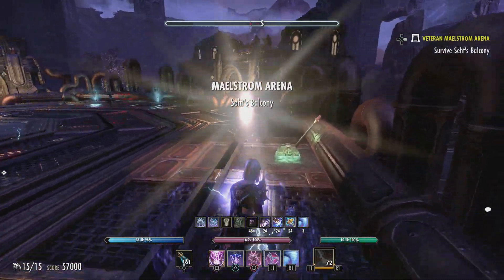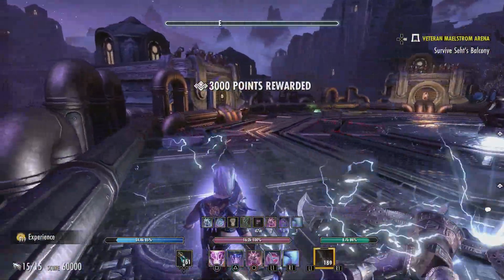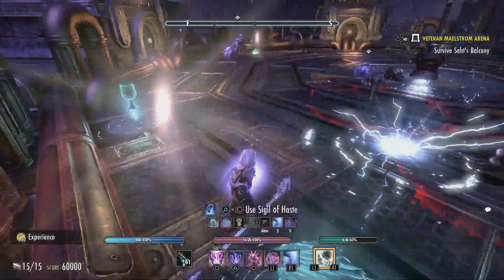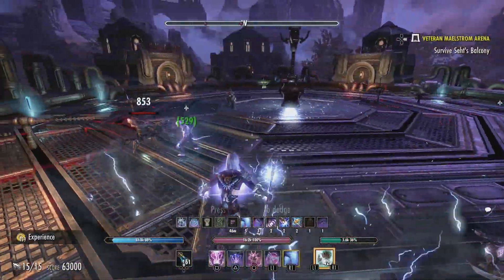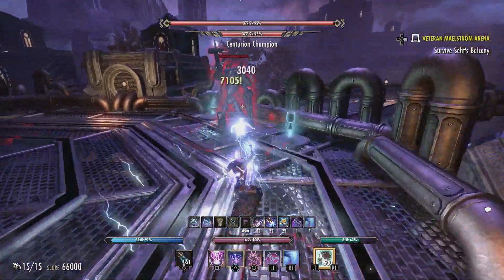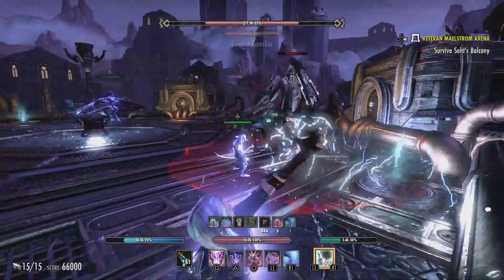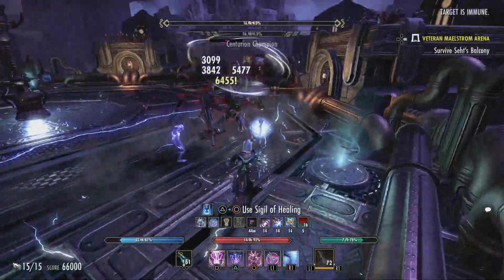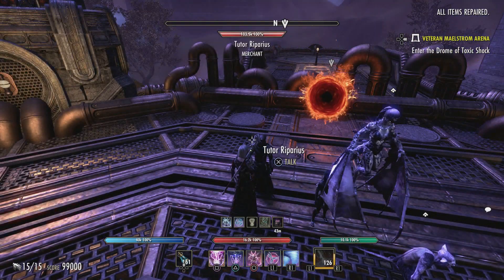Veteran Malestom Stage 2